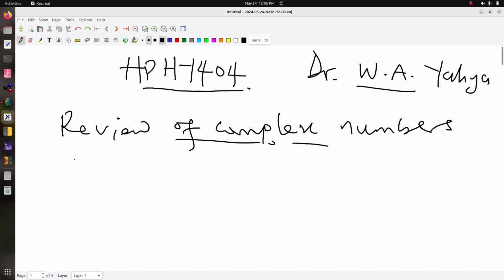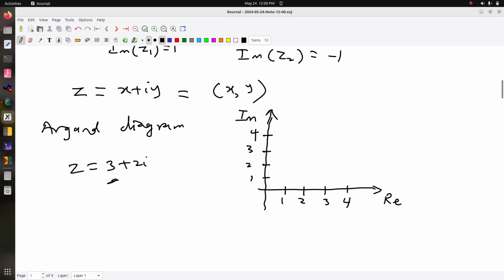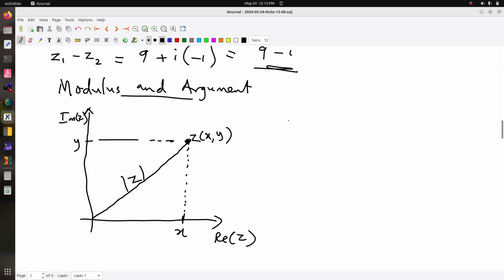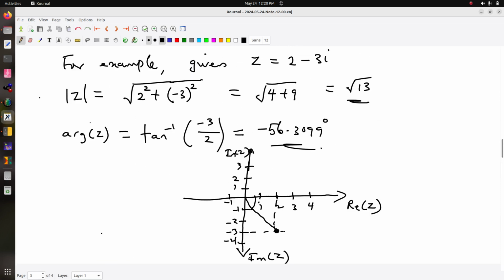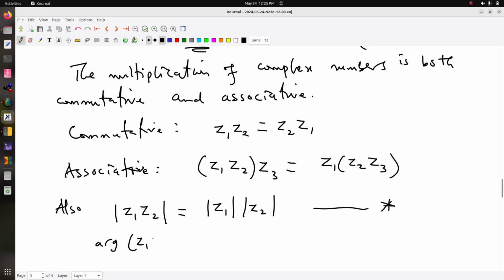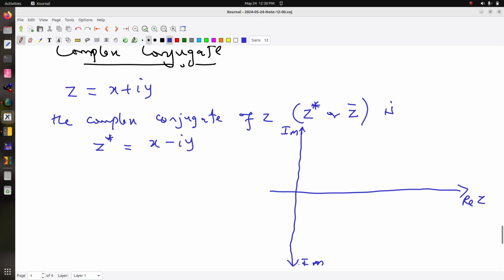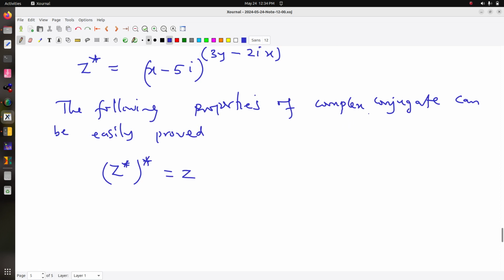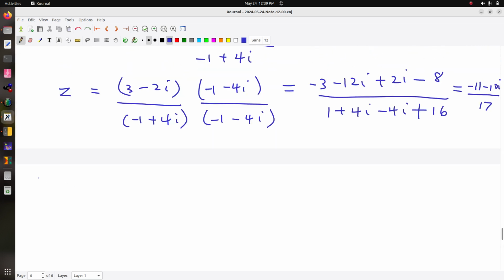HPHY404 Class2 Complex Numbers Part 1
Review of Complex Numbers Part 1